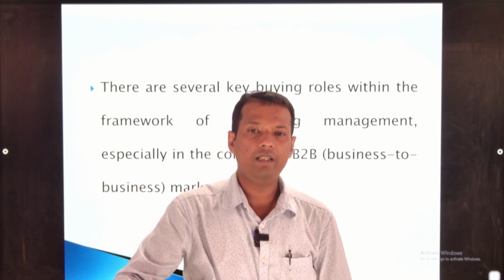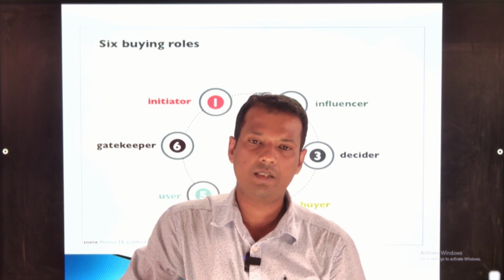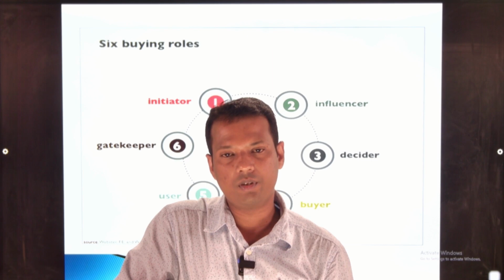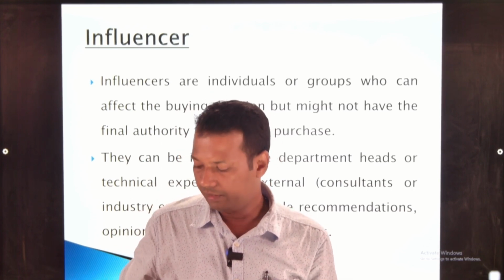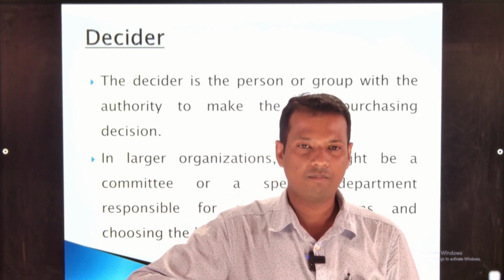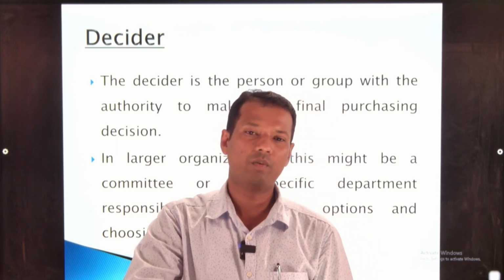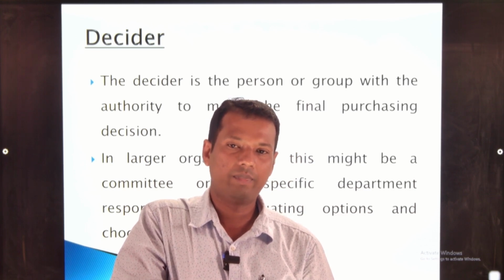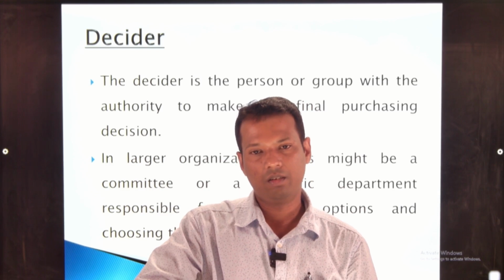Buying roles in marketing Management.